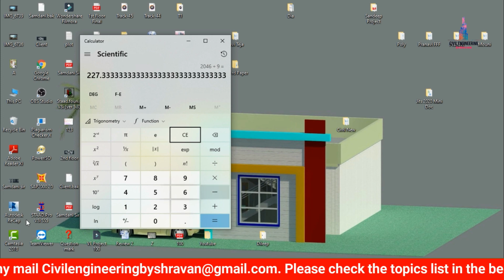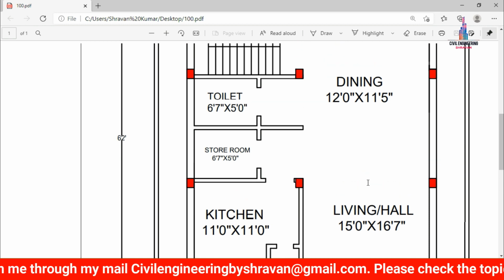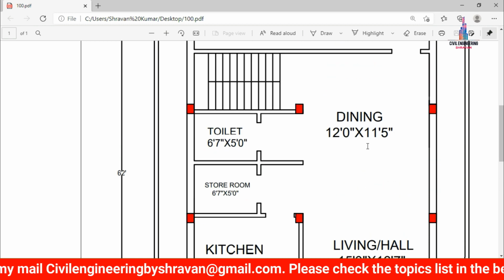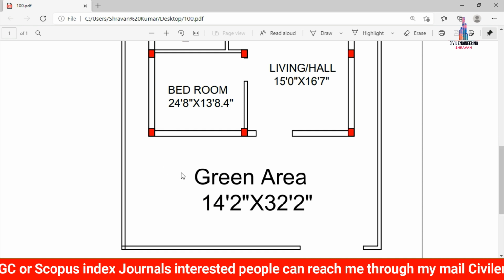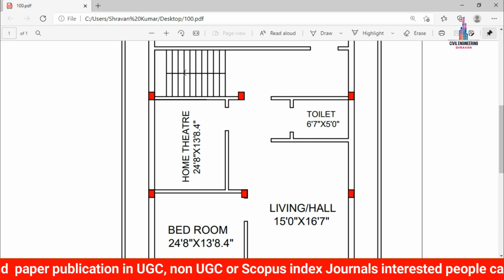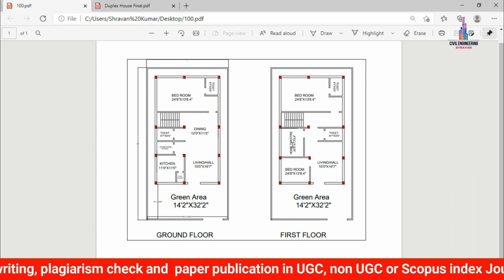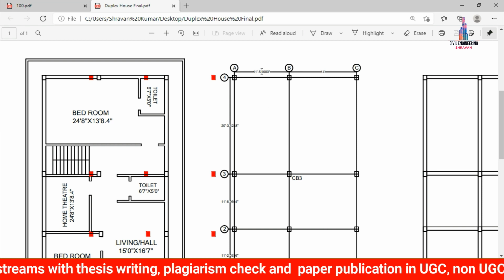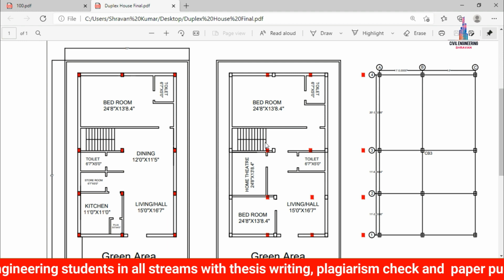Modern Duplex Hose Plan G+1 Building | 32X662 site | Civil engineering plans | east facing house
Memberships link

Building Plan Link

In this Video lecture you are able to learn about Modern Duplex Hose Plan G+1 Building | 32X662 site | Civil engineering plans | east facing house |